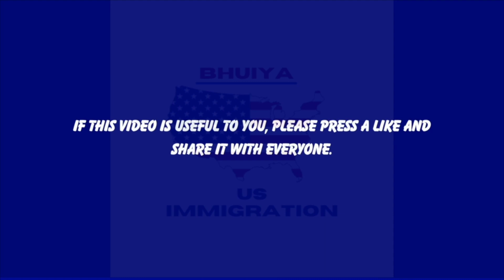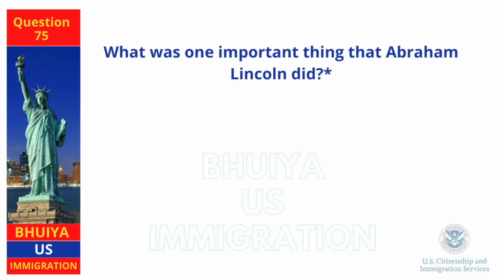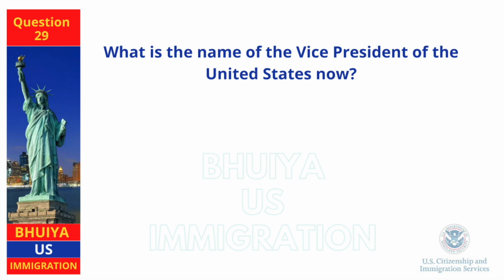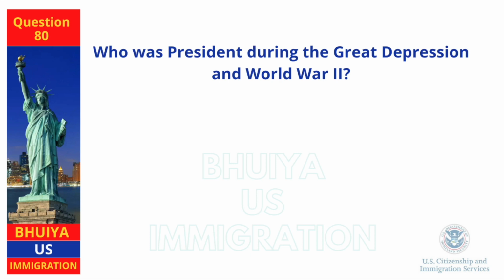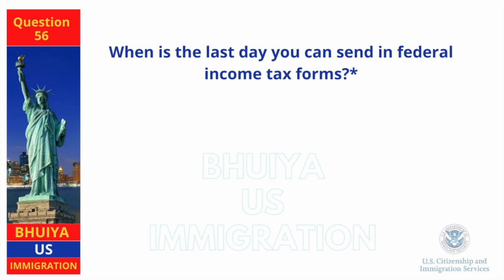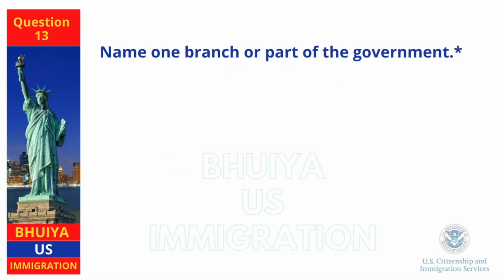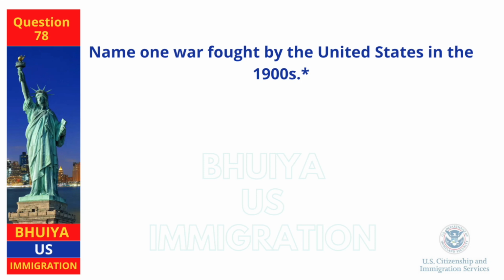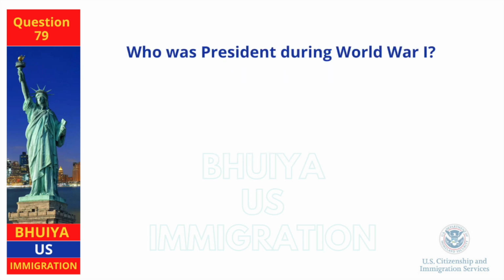US Citizenship Interview 2023: 100 Civics Questions Made Easy | Easy Answers Slow Edition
🇺🇸 Welcome to your ultimate guide for the US Citizenship Interview 2023! 🇺🇸

Are you aiming to become a US citizen or simply curious about American history, government, and culture?
Look no further! In this video, we've simplified the 100 civics questions for the US citizenship interview to make your learning journey engaging and efficient.

Key Features:
Simplified Answers: We break down each of the 100 civics questions into easy-to-understand answers.
Memorization Hacks: Discover practical techniques to help you remember key facts effortlessly.

This video is designed to ensure you get the best learning experience.

Join us in this exciting quest to master the US citizenship interview and make 2023 your year of success!

2023 (Full Answers) USCIS Official 100 Civics Questions & Answers for US Citizenship Interview 2023,

2023 EASY Answer SLOW USCIS Official 100 Civics Questions and Answers US Citizenship Interview 2023,

US Citizenship Interview 2023, US Citizenship Test, n400 interview 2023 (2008 Version, easy to learn and remember),

100 Civics Questions 2023 by 9 Groups for the US Citizenship interview (2008 Version, easy to learn),

2023 EASY Answer Fast USCIS Official 100 Civics Questions and Answers US Citizenship Interview 2023,

If you want to become an American, it is your responsibility to learn about US History and the Constitution. This video will provide you with 100 Civics Questions that you can use to prepare for the US Citizenship Interview. The US Citizenship Interview is a test that you will take to become a US Citizen. This video will help you pass the test!

© This is a Copyrighted Video ☞ Do Not Reuse